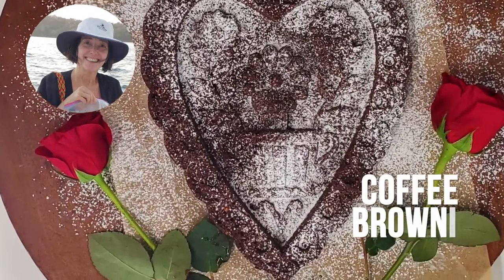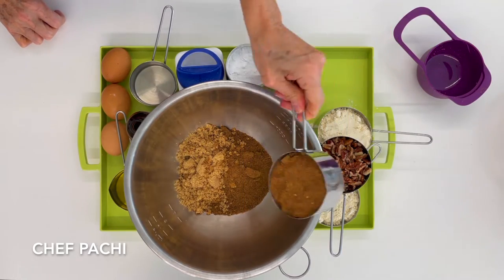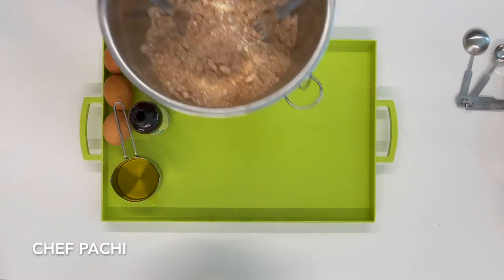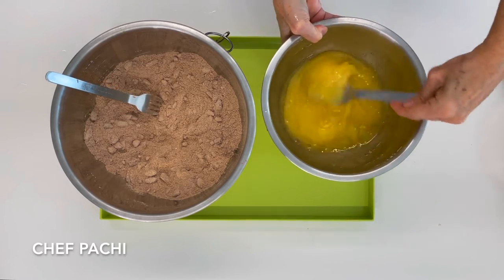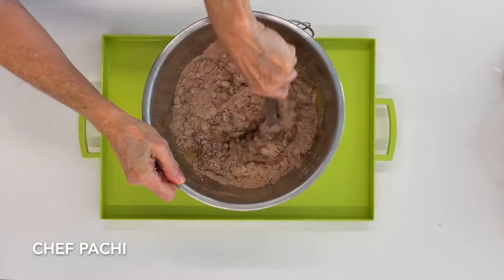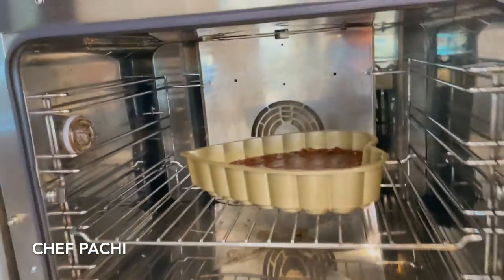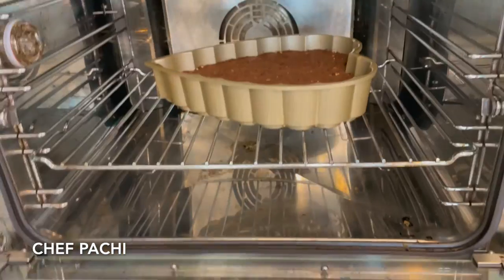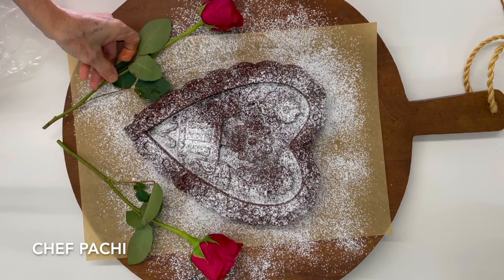World’s best recipe for - Coffee Chocolate Brownie Cake by Chef Pachi - no mixer needed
Today how to make World’s best recipe for Valentine's - Coffee Chocolate Brownie Cake by Chef Pachi - no mixer needed. Anyone can do it, kids, moms, dads, double dads, double moms. Enjoy it, they won’t stop eating it. Any day or every day; Coffee Brownie Cake, is the gift you will be remembered for!

1 1/2 cups Flour (can be GF flour)
2 cups coconut sugar
1/2 cup chopped pecans
1/4 cup cocoa
3 teaspoons freeze-dried coffee
1/2 teaspoon baking soda
1/2 teaspoon baking powder

3 eggs
3/4 cup coconut oil
1/4 cup olive oil
2 teaspoon vanilla

Happy Valentine's and all special heart-felt days from Chef Pachi.

by Chef Pachi Gallo | Chef Pachi | Pachi.com